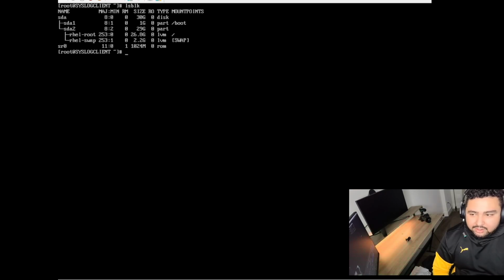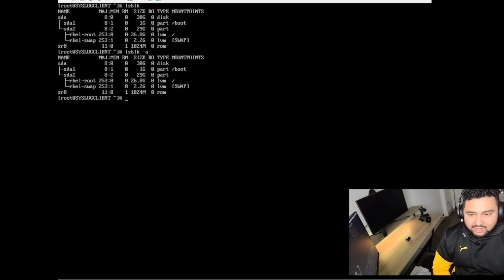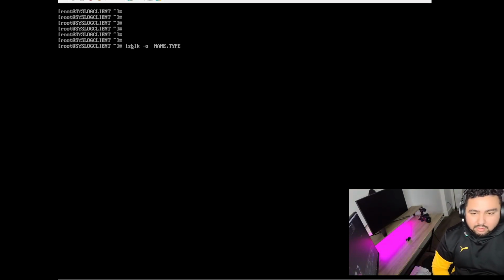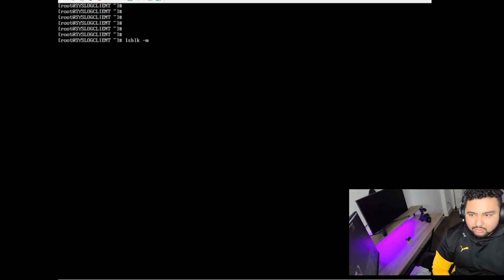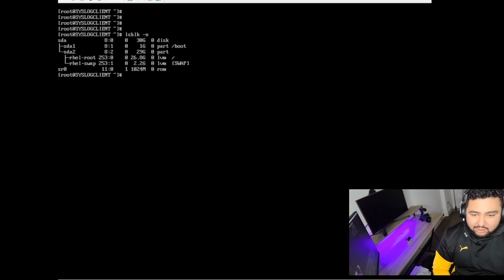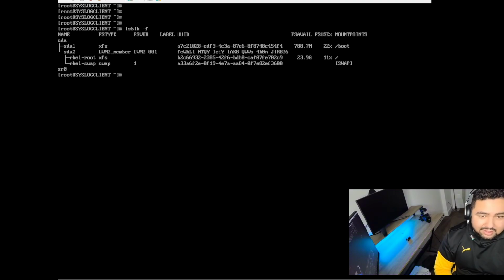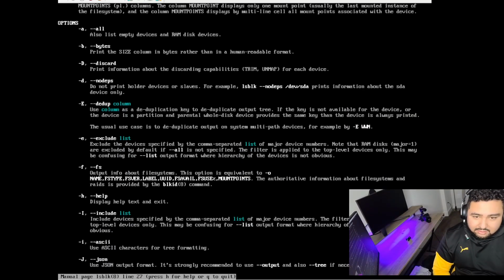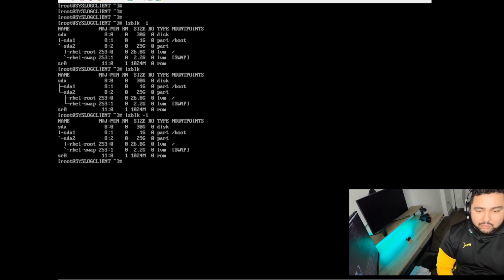lsblk command - Learn Linux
Today we go over the lsblk command!